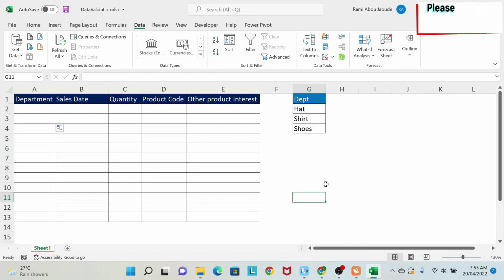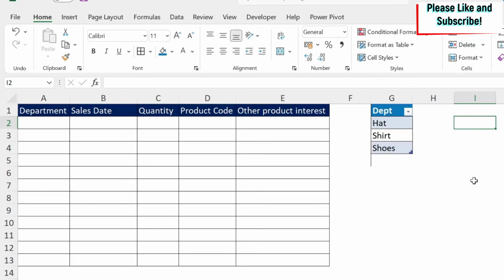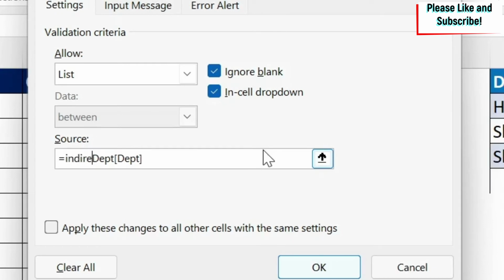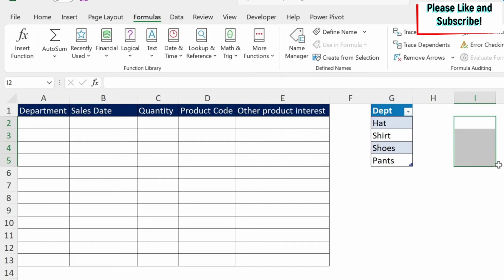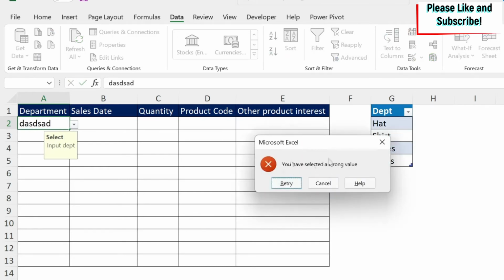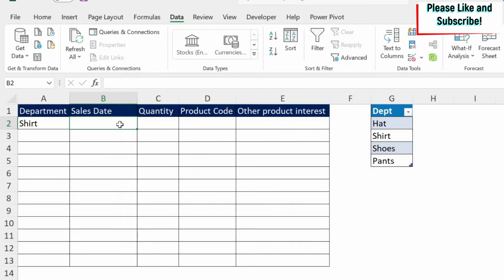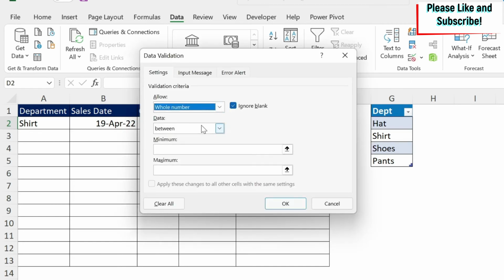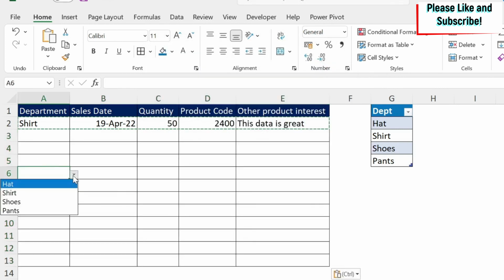007. Use Data Validation to Create SMART DROPDOWN Menus and Ensure Quality Data Entry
This is part 1 of 2 lessons on data validation. In this lesson, Use Data Validation to Create SMART DROPDOWN Menus:
1. Simple Dropdown that expands as you add menu options in your list
2. Date Restrictions
3. Number restrictions
4. Character restrictions
5. How to put instruction and error messages
6. Copy pasting your data validation to other cells

Content: data validation to create smart dropdown menus, data validation examples, data validation rules examples, data validation types with examples, copy data validation to other cells, how to use data validation in excel from another sheet, basics of data validation in excel, how to create a data validation rule in excel, how to create a dropdown menu in excel, data validation text length, data validation error message formula, data validation input message in excel